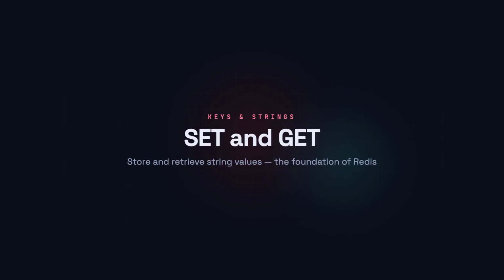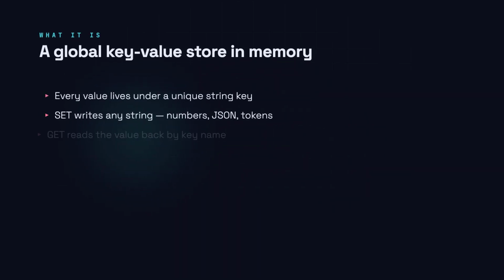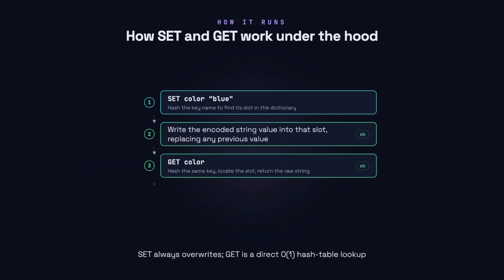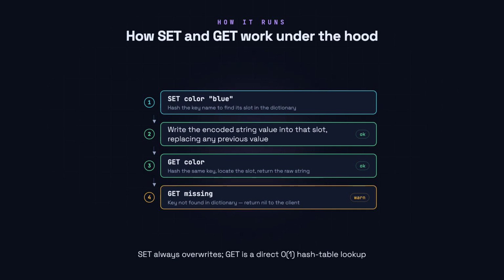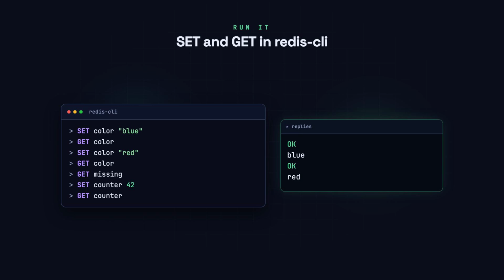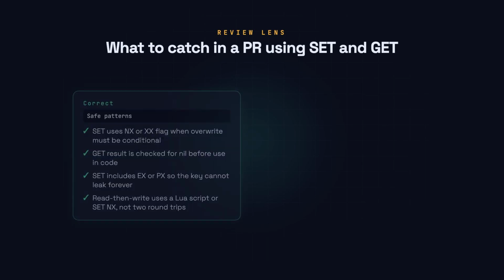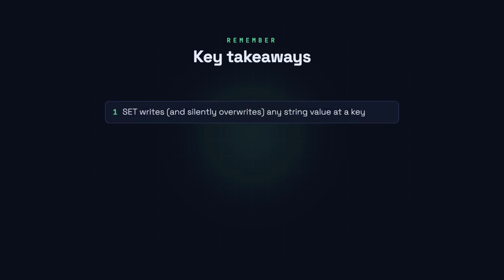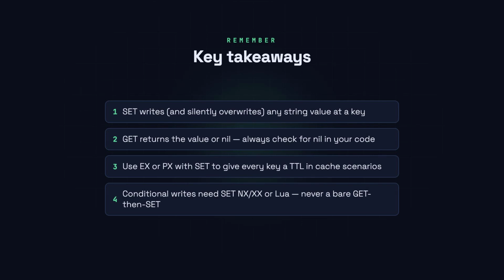SET and GET - Redis for Developers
SET and GET - part of Redis for Developers.

In this lesson:
- SET writes (and silently overwrites) any string value at a key
- GET returns the value or nil — always check for nil in your code
- Use EX or PX with SET to give every key a TTL in cache scenarios
- Conditional writes need SET NX/XX or Lua — never a bare GET-then-SET

Chapters:
0:00 Intro
0:07 A global key-value store in memory
0:18 How SET and GET work under the hood
0:33 SET and GET in redis-cli
0:45 What to catch in a PR using SET and GET
0:57 Recap